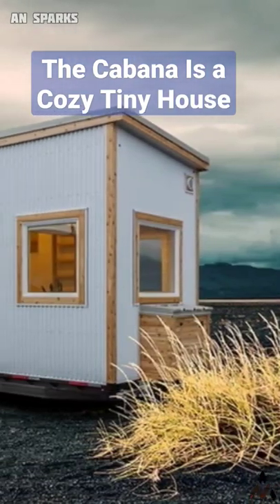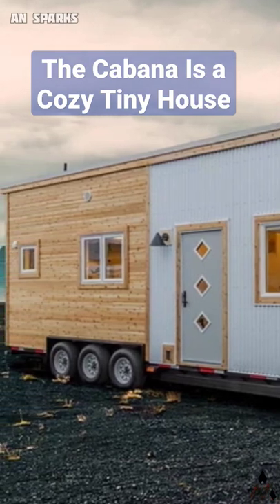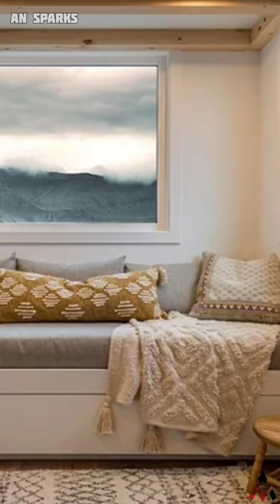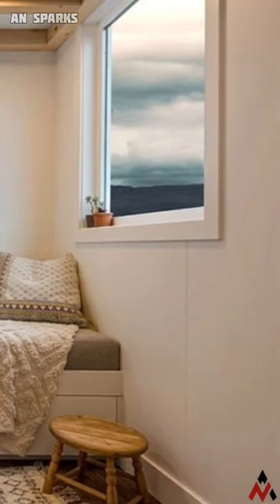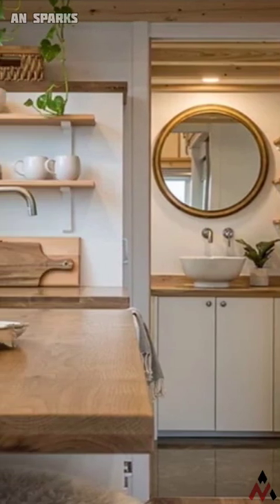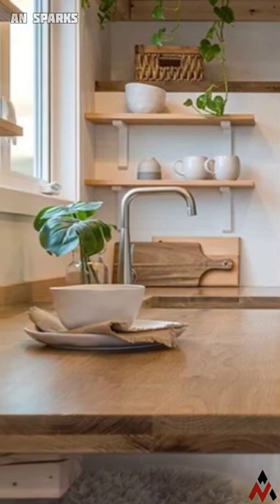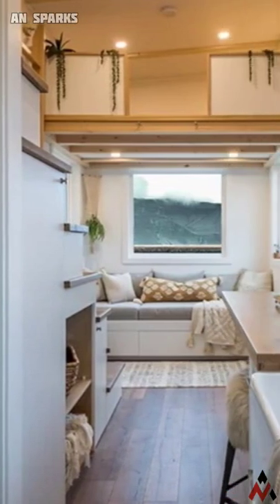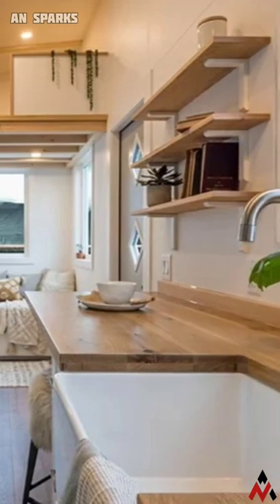The Cabana Tiny House | Summit Tiny Homes | STH | Mobile Home | AN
cc0cc by SA 10. ce by SA 2.0, ce by SA 3.0 and ce by SA 4.0 license

1) This video has no negative impact
on the original works (It would actually be positive for them) 2)I only used bits and pieces of videos to get the point across where necessary.